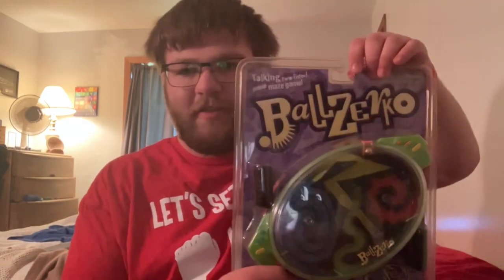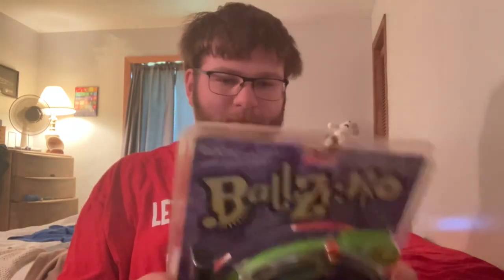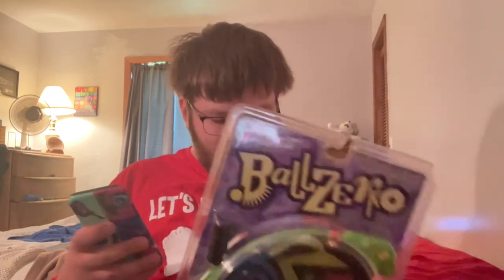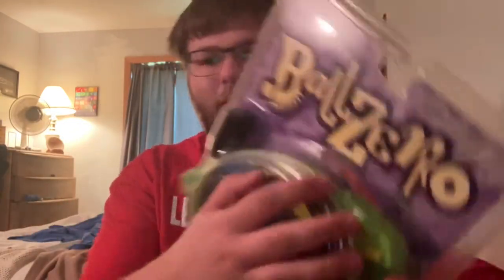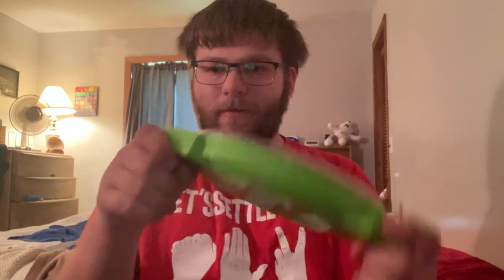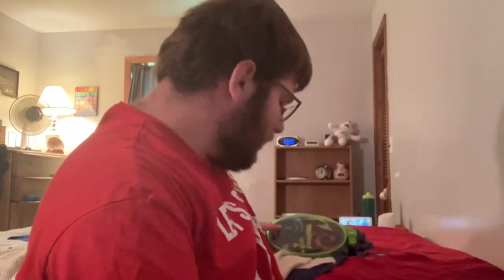Ballzerko First Impressions, Review, and Gameplay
In this video, I unbox Ballzerko and test it.

EDIT: The game isn't supposed to act like this. I posted a new video explaining what happened.